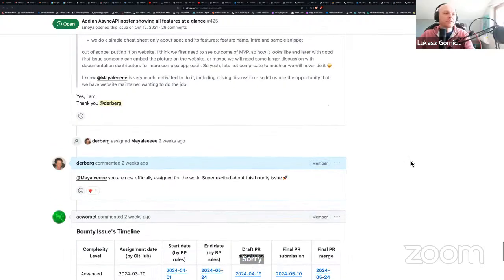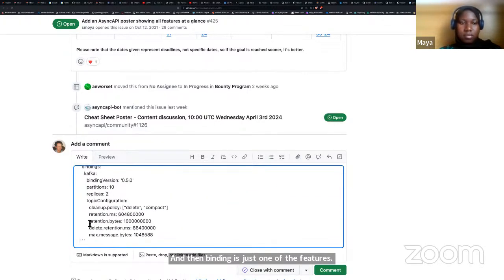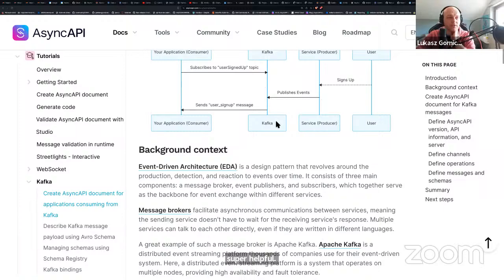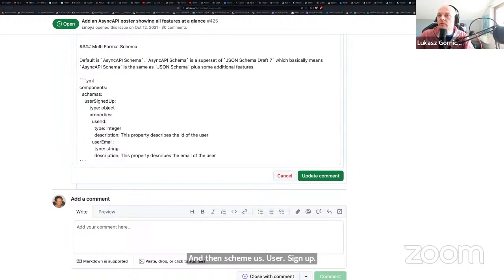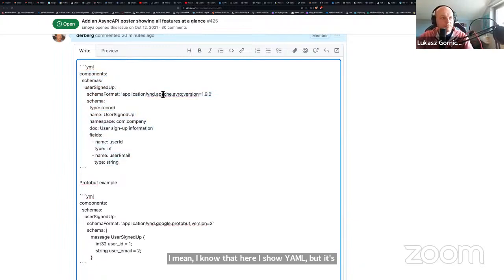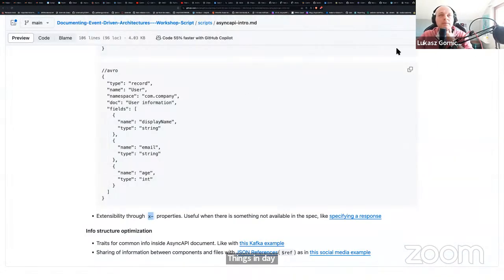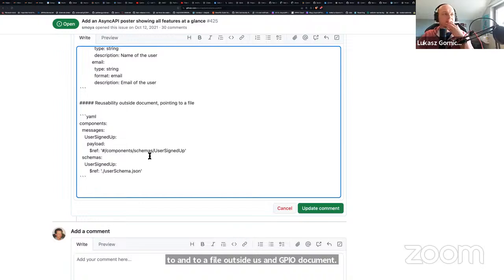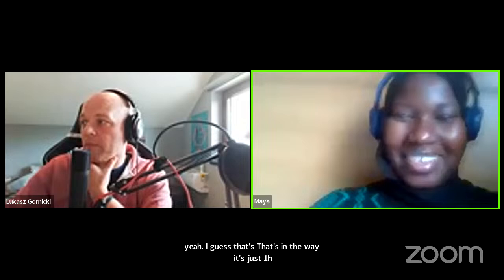Cheat Sheet Poster - Content discussion, Wednesday April 3rd 2024